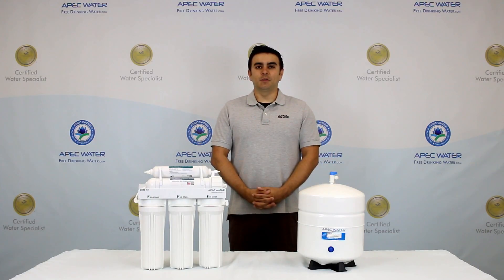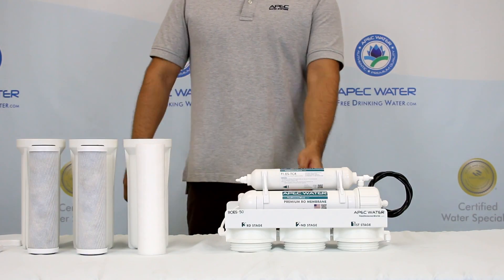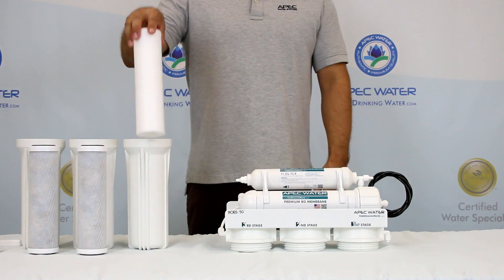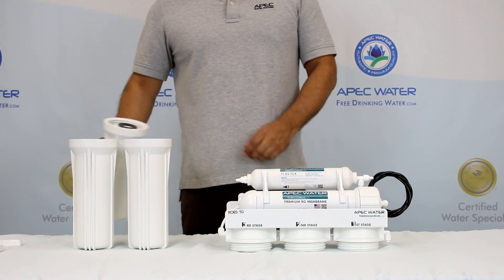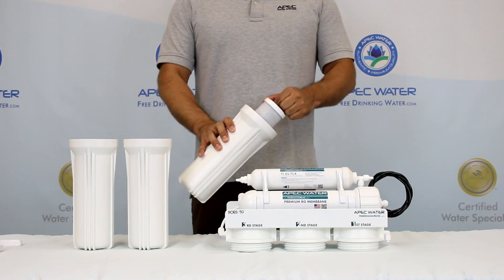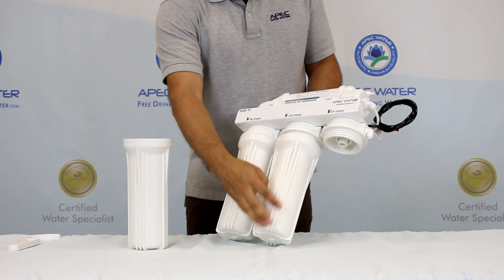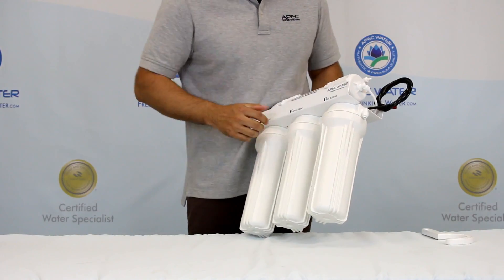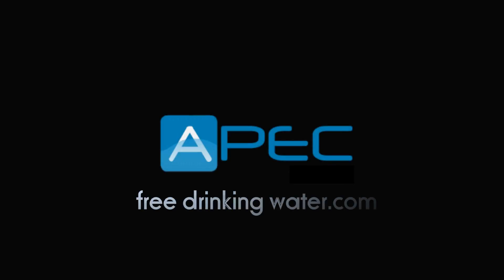New Version How to Insert and Assemble APEC Essence Series RO Filter and Membrane Part 2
The step by step instructions on how to install the filters on your reverse osmosis system, by APEC Water Systems.

In the past 20 years, our superior engineering, design expertise, and attention to detail qualities have earned our products the distinction of being the most durable water-filtration systems on the market.